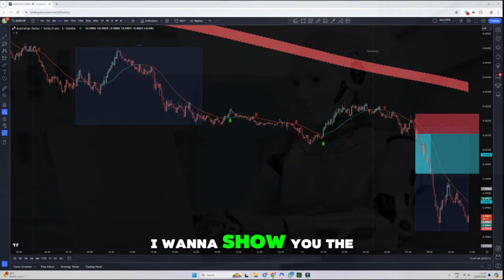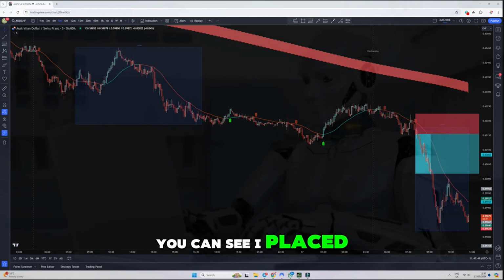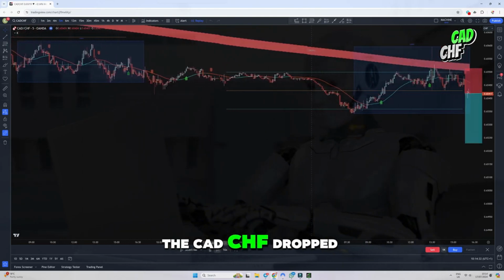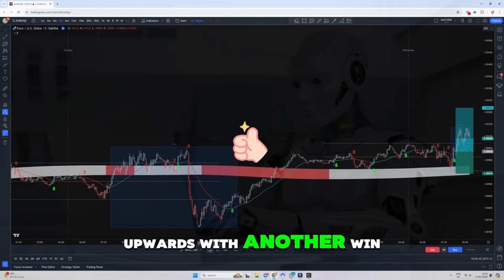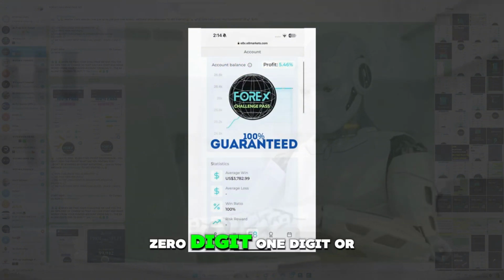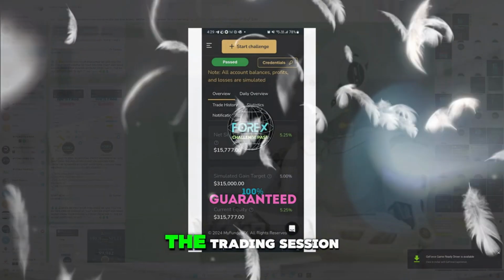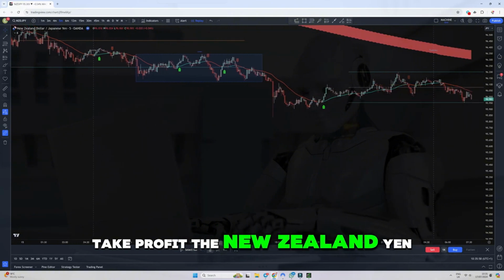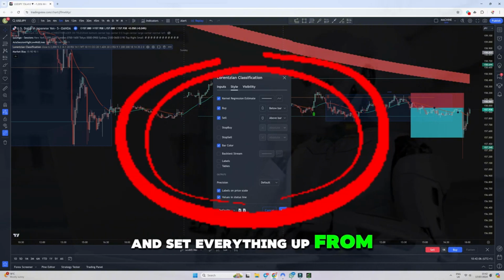🚀 5-Minute Forex Strategy for Prop Firm Success (1:2 Risk-Reward in London Session!) 📈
VIDEO 🚀 5-Minute Forex Strategy for Prop Firm Success (1:2 Risk-Reward in London Session!) 📈

In this video, I reveal a powerful 5-minute forex trading strategy designed to help you pass prop firm challenges and achieve consistent profits. This strategy trades in sync with the 15-minute trend, uses fixed stops, and maintains a 1:2 risk-to-reward ratio—perfect for the London session.

🔑 What You’ll Learn:

How to trade with the 15-minute trend using a simple but powerful system.

Setting up free indicators on TradingView for accurate buy and sell signals.

Step-by-step execution of trades with real-time examples of winning setups.

Effective risk management with fixed stops and realistic take-profits.

📊 Key Highlights:

No repainting indicators – clear and reliable signals for high-probability trades.

1:2 risk-to-reward ratio for consistent profitability.

Live bar replay showing multiple trades across 28 currency pairs during the London session.

Proven system for prop firm challenges – learn how we guarantee a 96%+ pass rate with expert support.

Beginners looking for a simple, effective trading strategy.

Experienced traders wanting to refine their skills with a proven method.

Anyone preparing for prop firm challenges or seeking consistent profits.

Join my VIP Trading Community for exclusive tools, strategies, and expert support to help you pass prop firm challenges: [Insert Link Here]